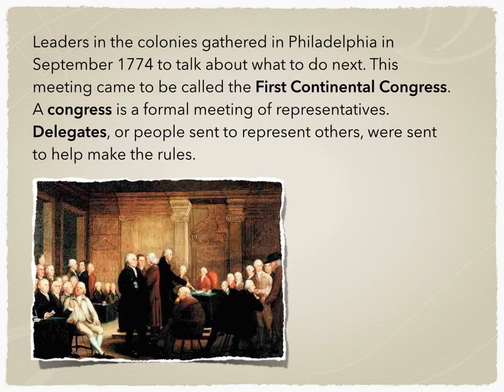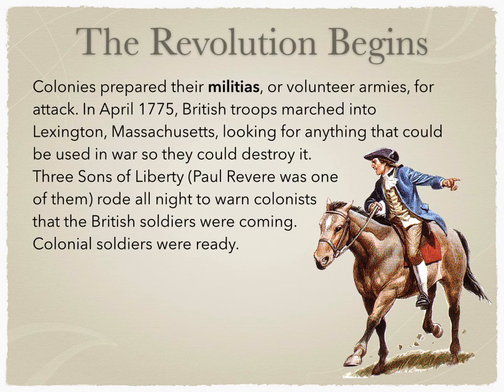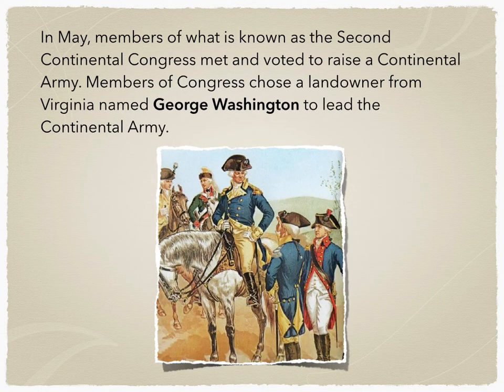Unit 2 Lesson 3C - Continental Congress